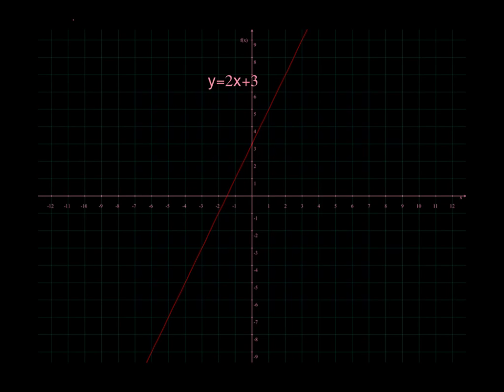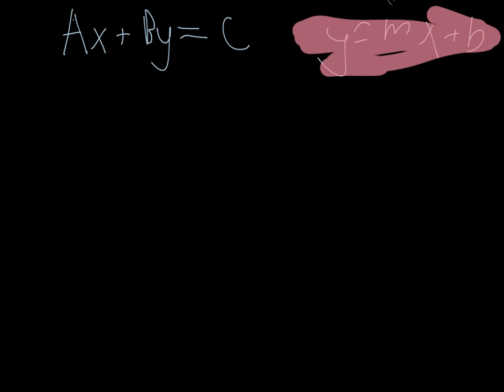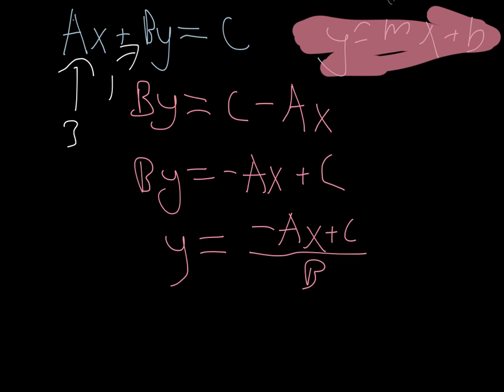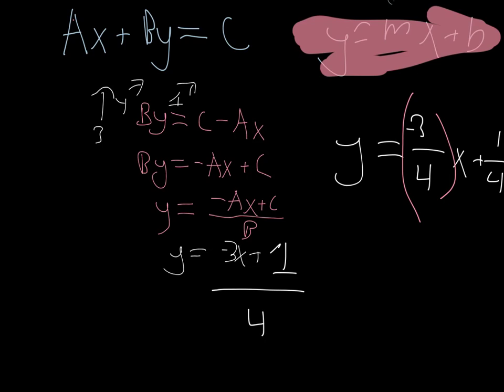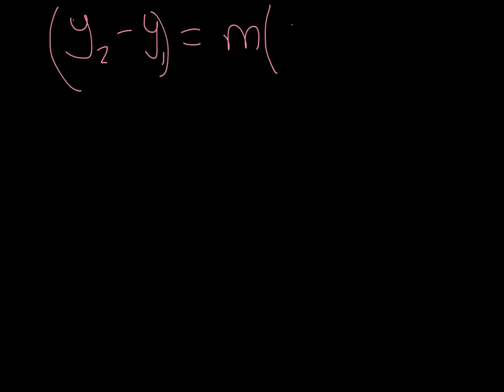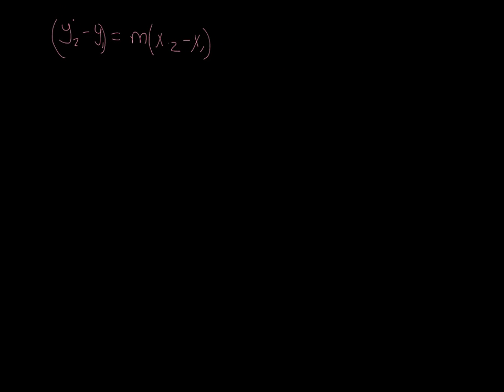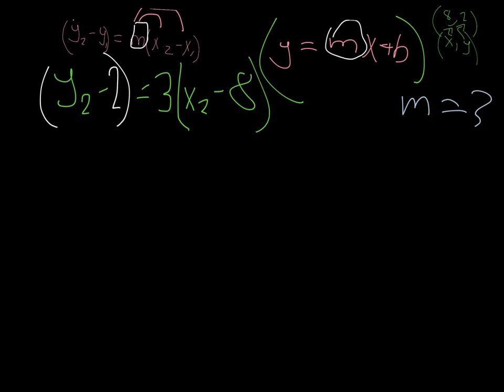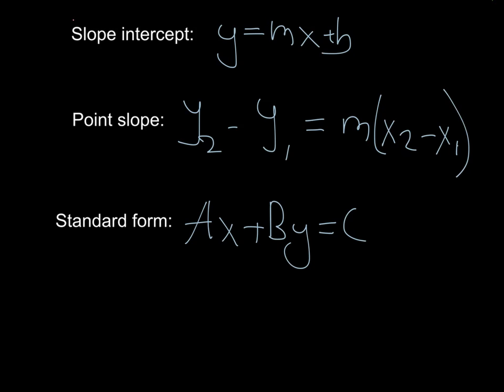Equation of a line using a graph.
Solving for slope intercept, standard form, and point slope. Well described video.